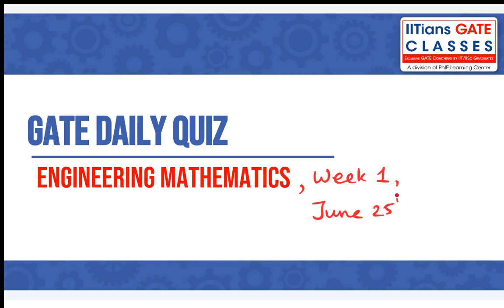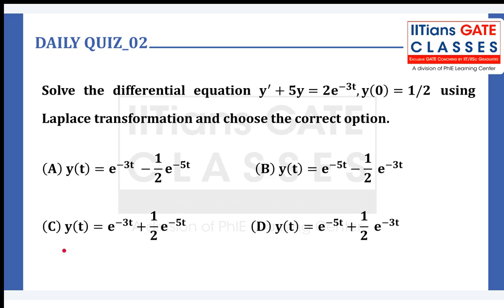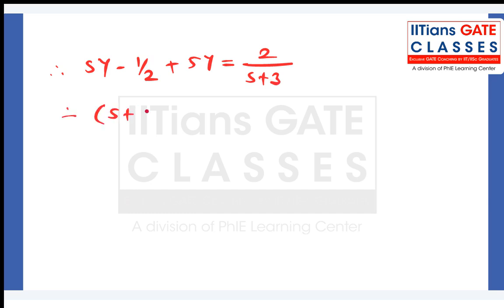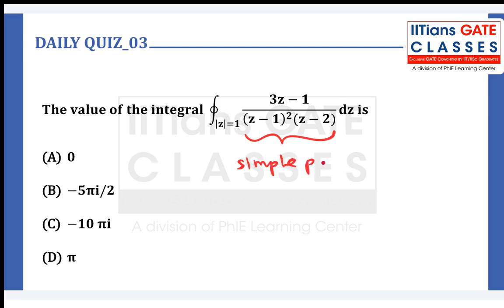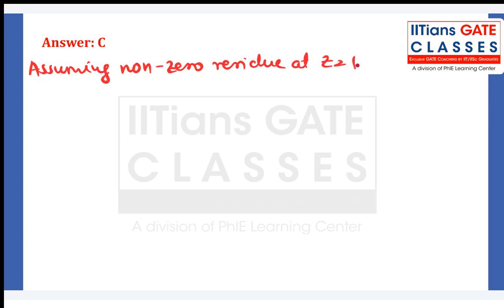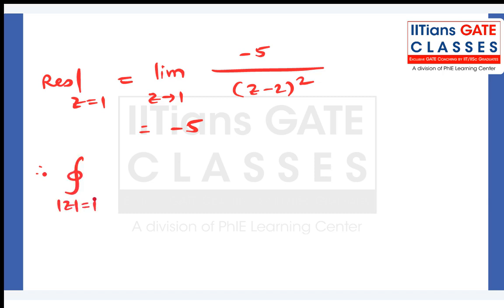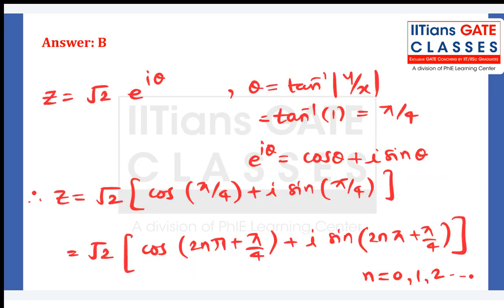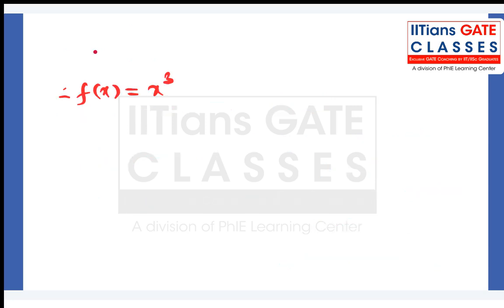GATE 2026 Engineering Mathematics | Daily Quiz Series | Week 1 | June 2025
✅Salient Features
Regards,
Team IGC